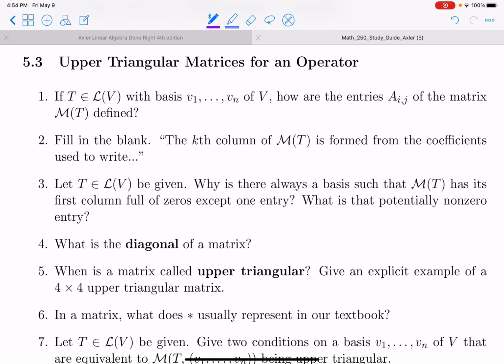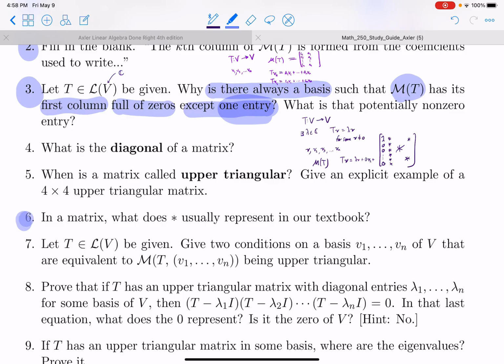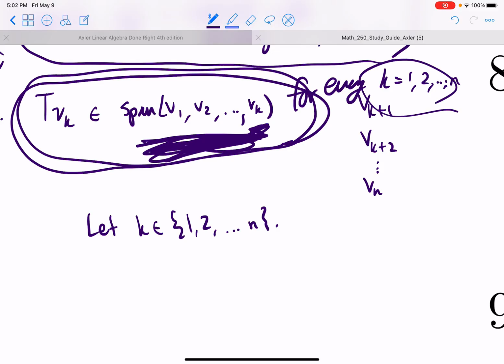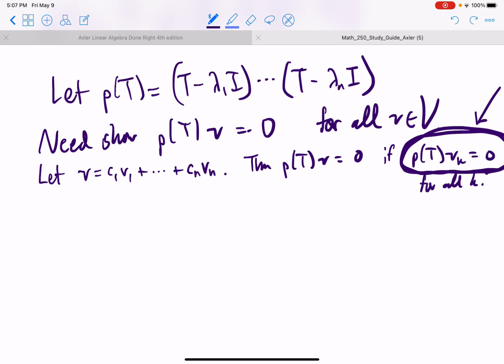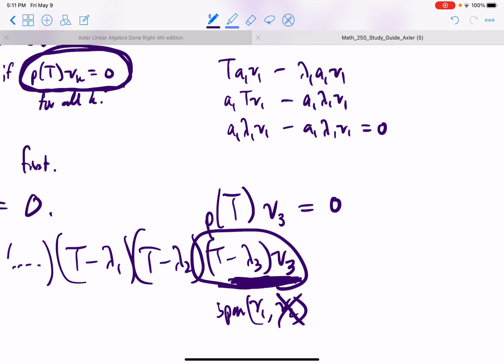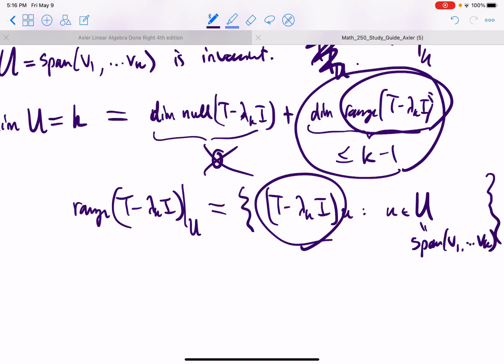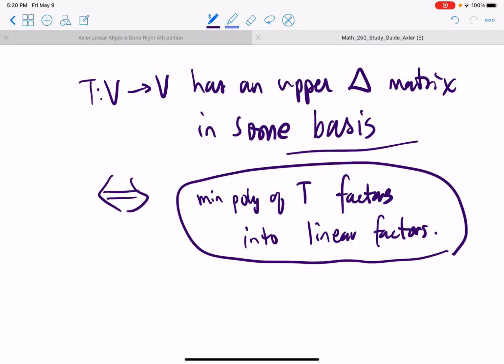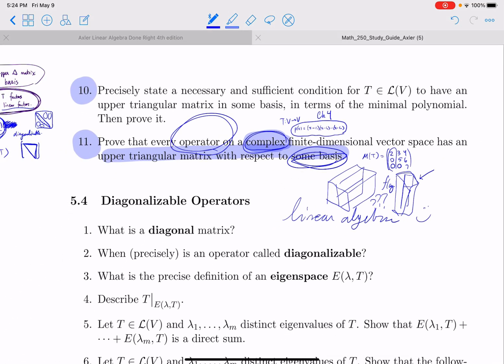Axler Linear Algebra Done Right: Section 5C Upper Triangular Matrices for an Operator